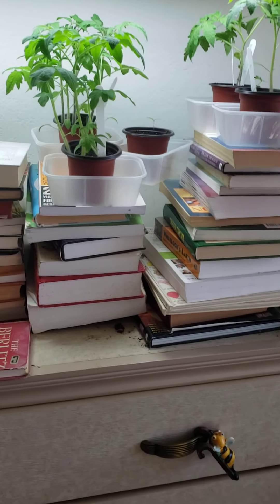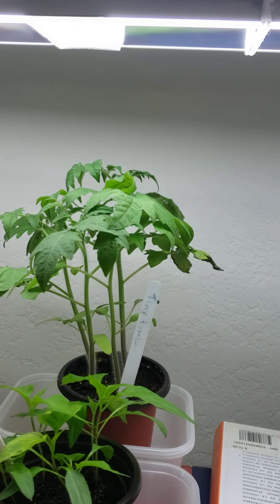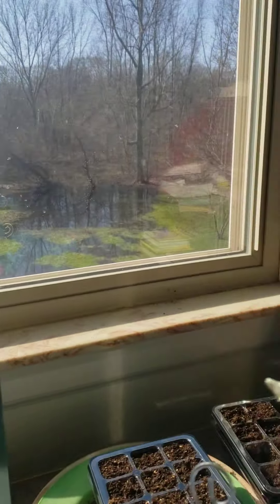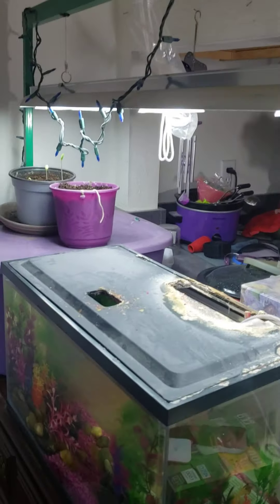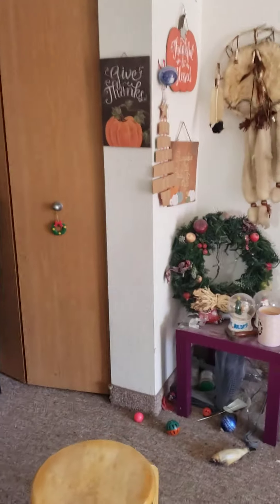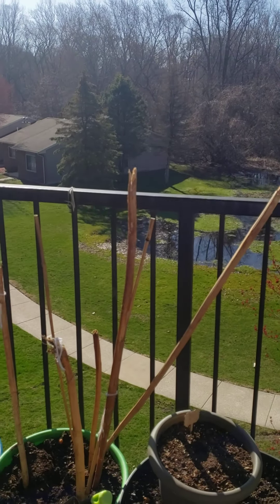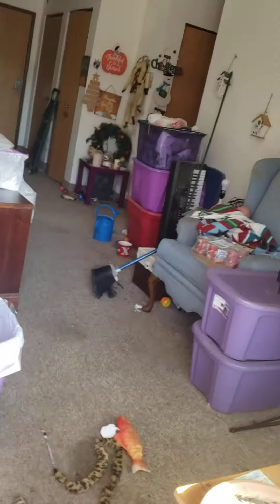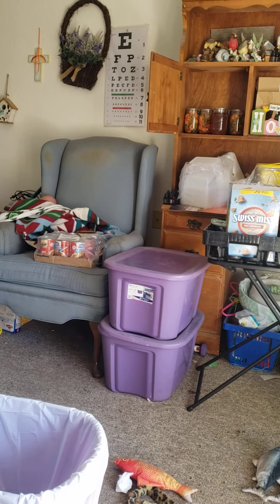Hope King starting baby plants of 2022